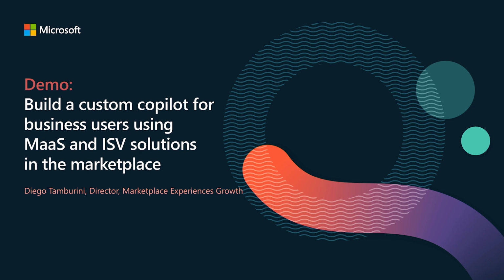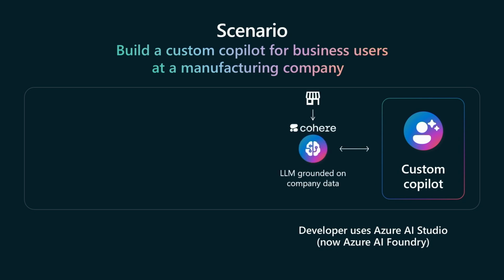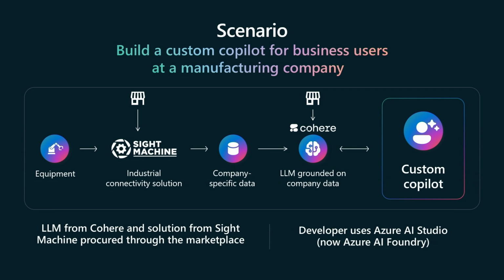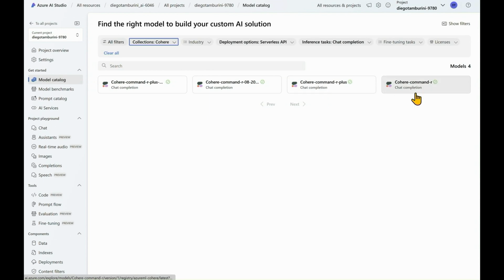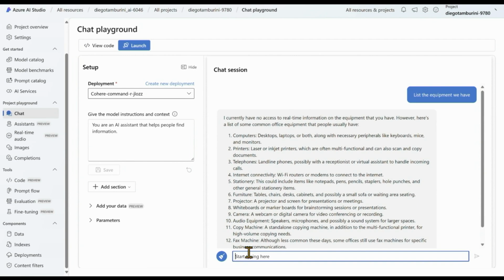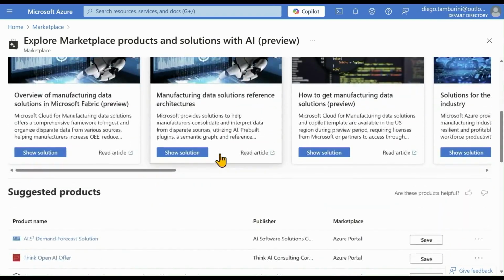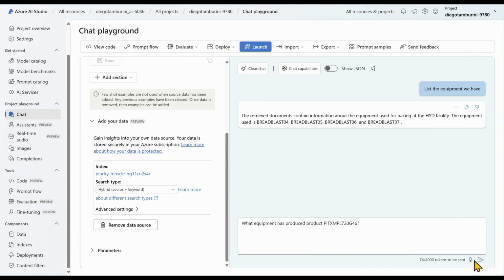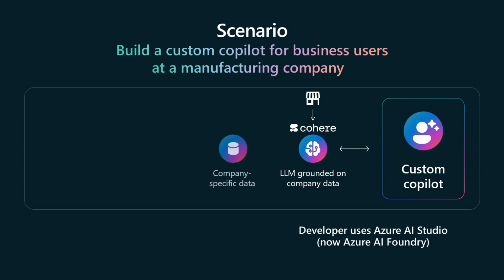Build a custom copilot using MaaS and ISV solutions in the marketplace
Discover how the Microsoft commercial marketplace empowers developers to streamline AI application development. In this demo, an AI developer at a manufacturing company creates a custom copilot, enabling business users to query manufacturing production data using natural language. See how the developer leverages Azure AI Foundry to build this custom copilot and seamlessly purchases and deploys large language model (LLM) and AI solutions through the marketplace, resulting in an intelligent application for business end-users.